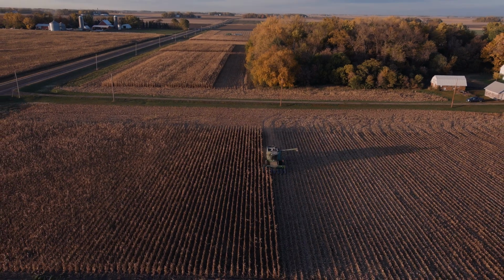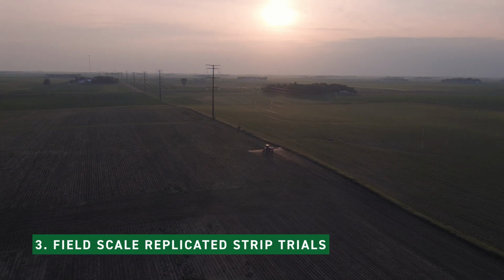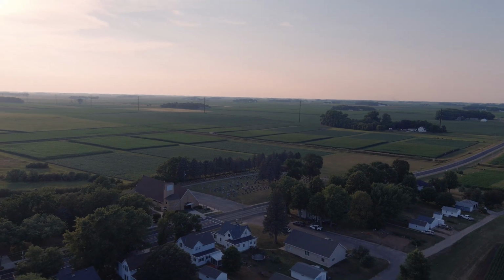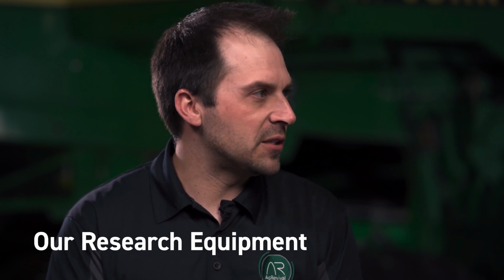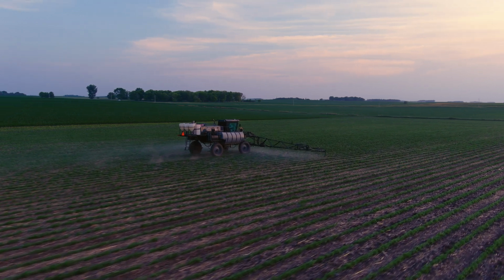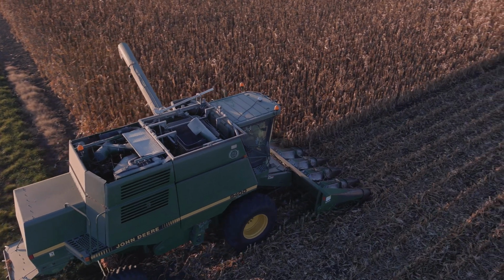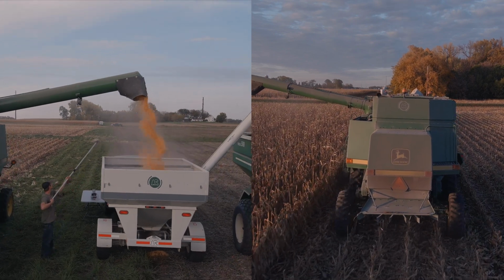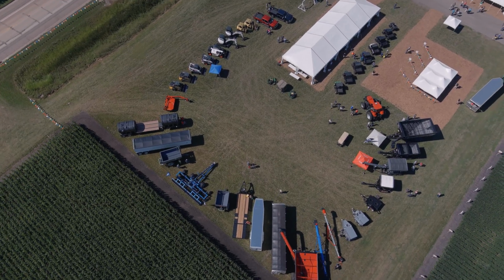Research is More than Spreadsheets | AgRevival Research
Data drives decisions in agriculture. But companies searching for a research partner today want more than tables and graphs. At AgRevival, we help connect farmers with solutions to their most pressing problems. With the soil variability and equipment to conduct large-scale, relevant field trials, AgRevival can help a company tell a story potential customers won't forget.